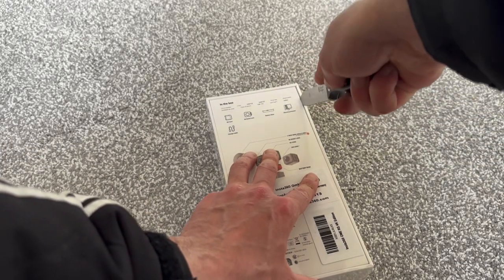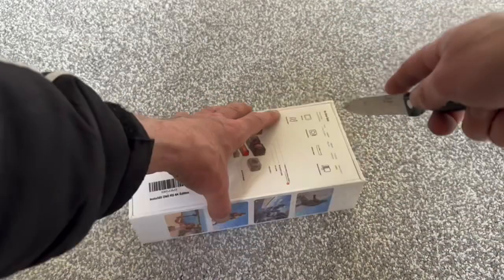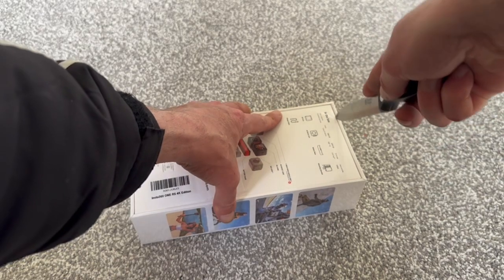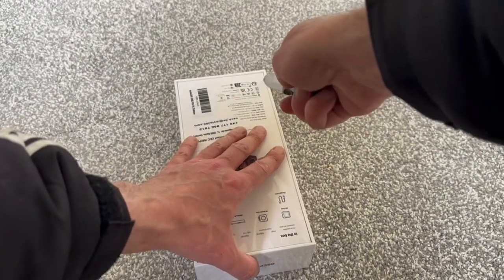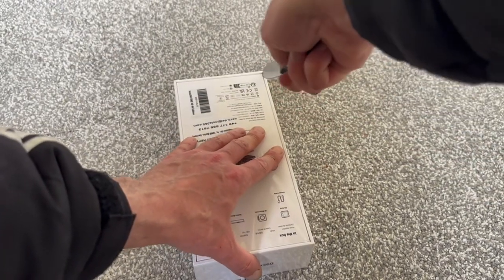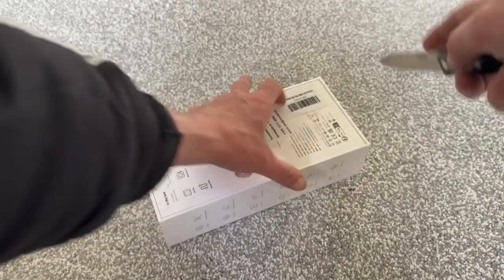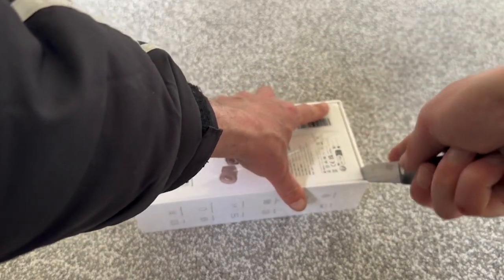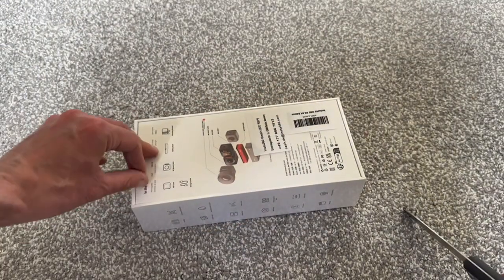Got a new Insta360 One RS 4K Edition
Enjoy Typh singing.